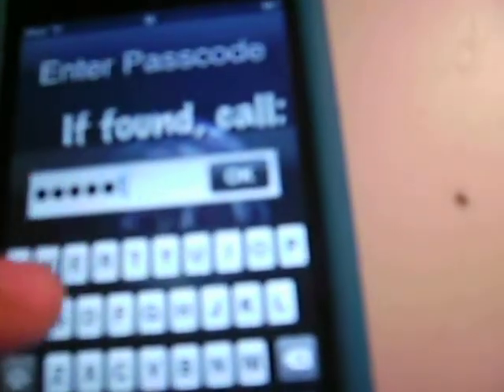How To Get Rock A Cydia Alternitive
This is a tutorial on how to get rock, a cydia allternitive.